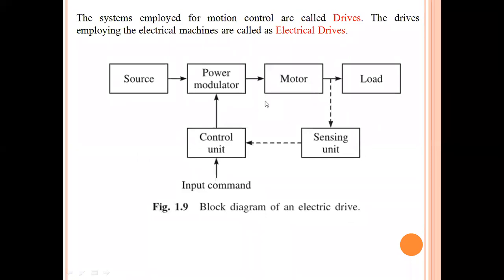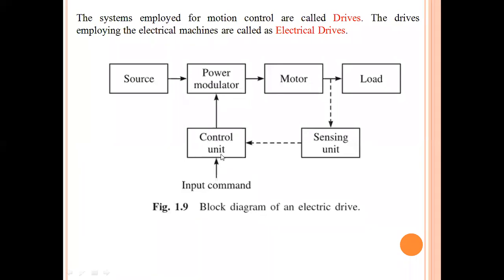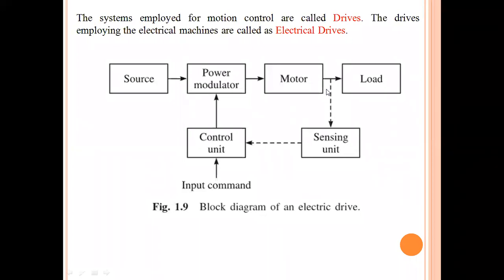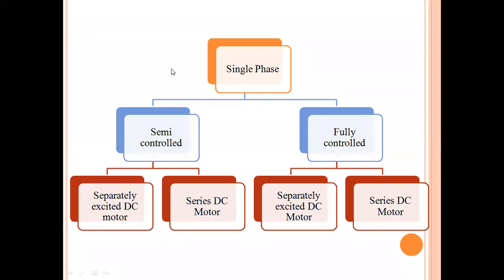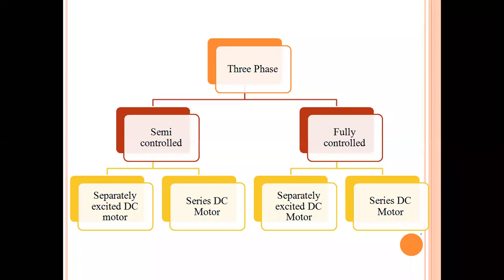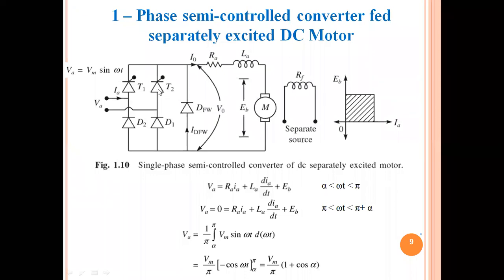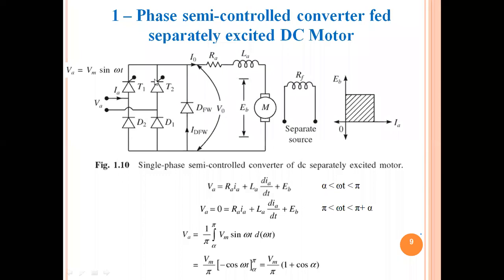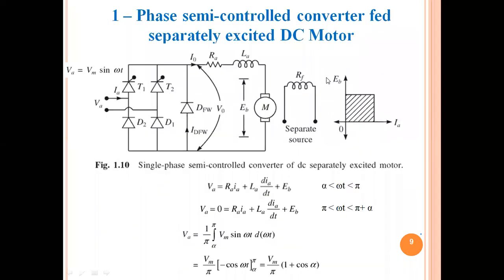Electric Drive Block diagram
Electric Drive Block diagram, classification of Thyristor fed DC drives